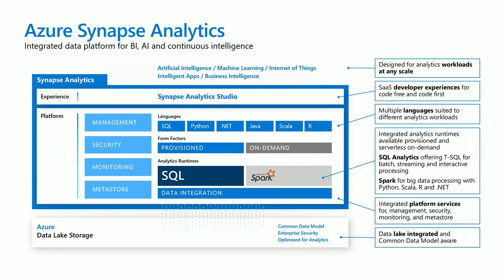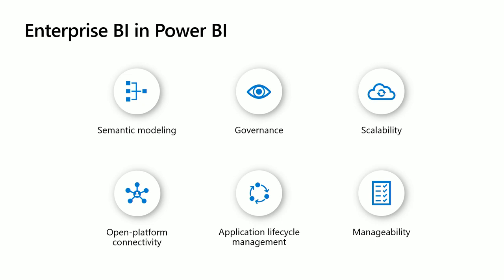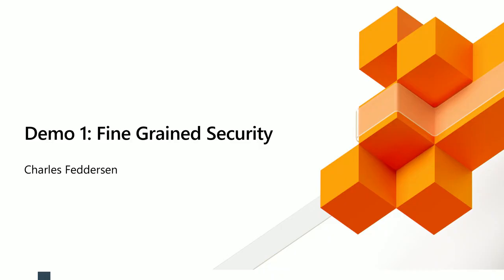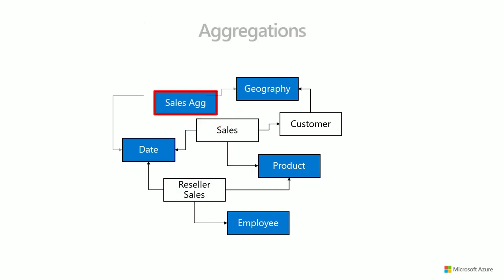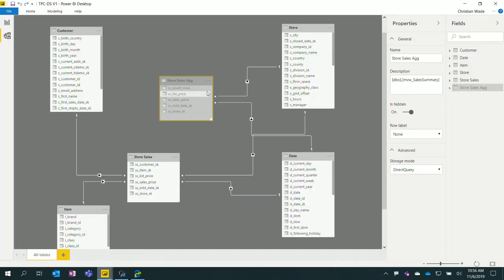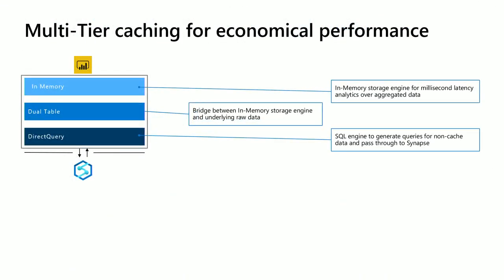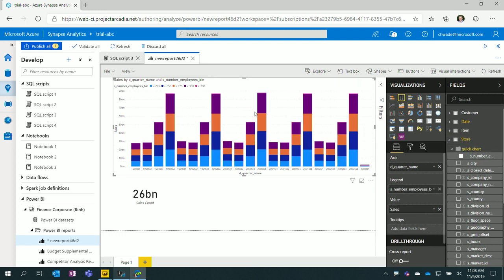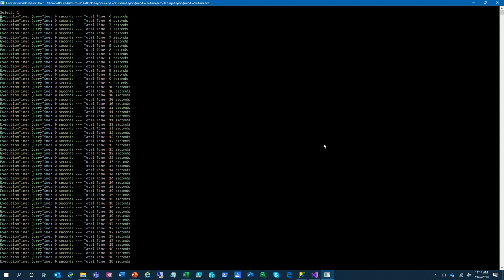Microsoft Power BI and Azure Synapse Analytics: Intelligent action over big data | BRK3274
Come to this demo-rich session to learn how Azure Synapse Analytics and Power BI can work together to deliver actionable insights with sub-second performance over massive data sets. We show how Power BI simplifies data modeling and visualization of valuable and often overlooked data hidden within your enterprise data warehouse. Share insights across your organization and unlock modern analytics in ways that previously impossible. The future of cloud data warehousing and business intelligence awaits you.